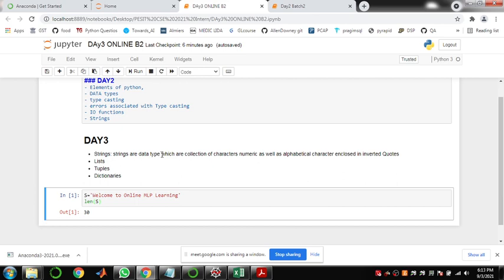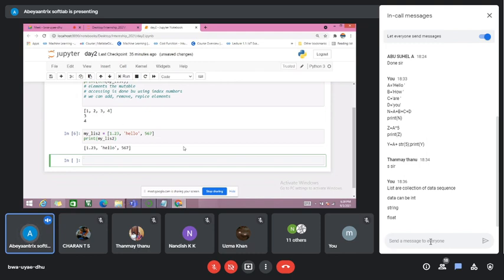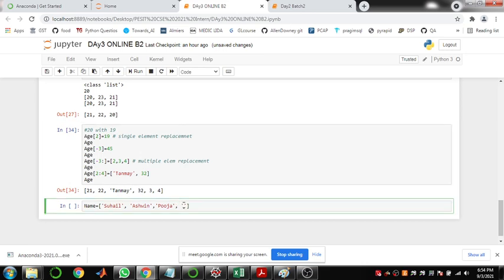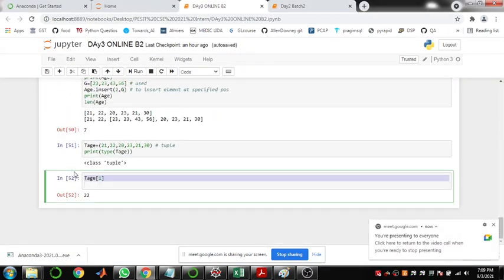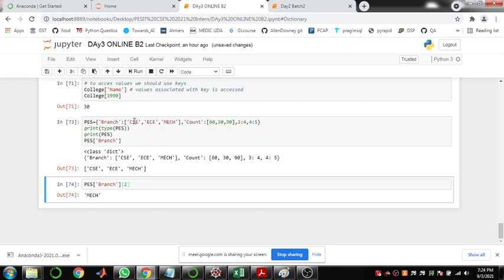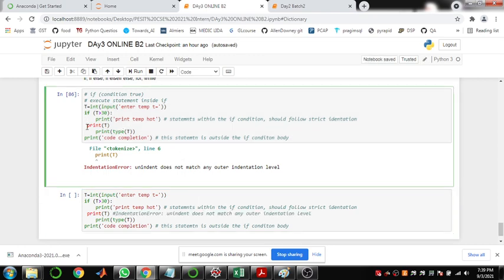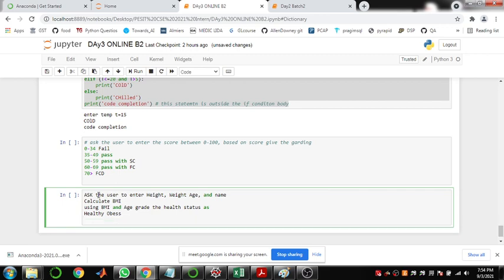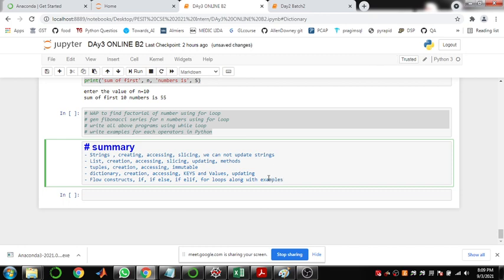Week1 Day3 B2